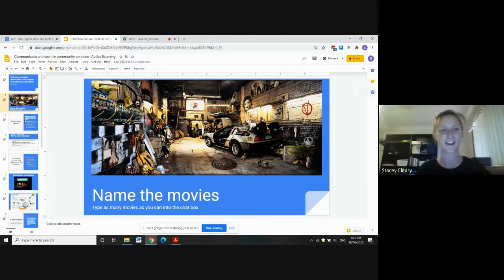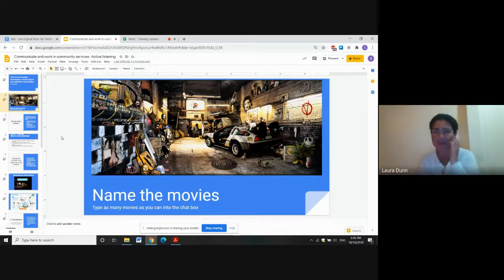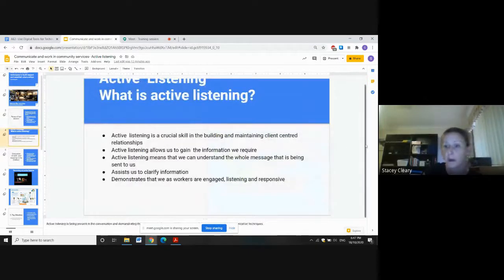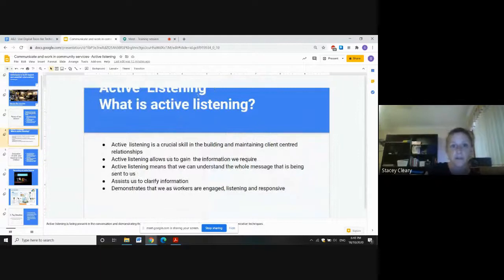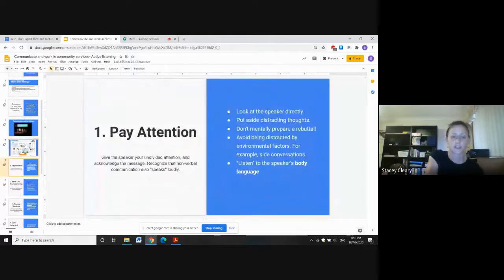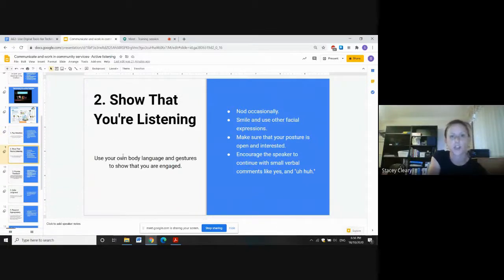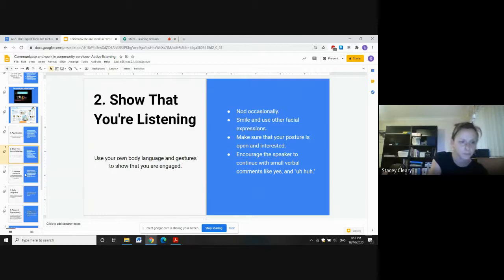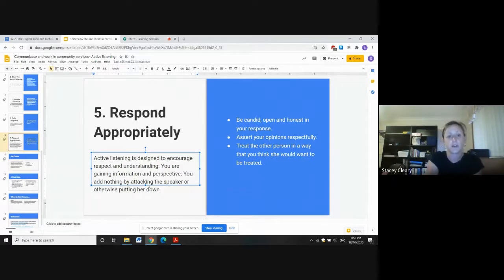Training session 2020 10 18 at 00 42 GMT 7